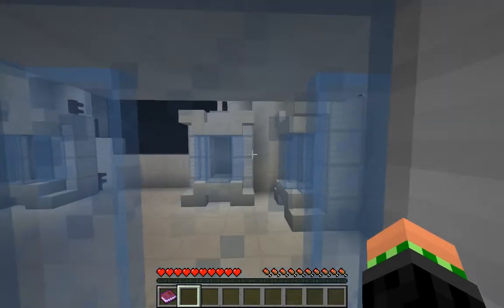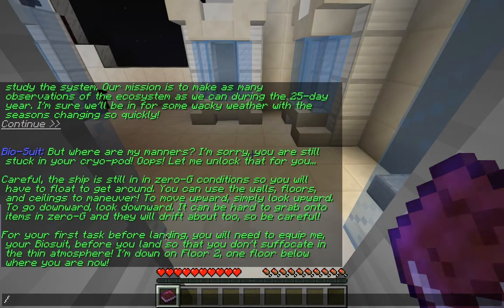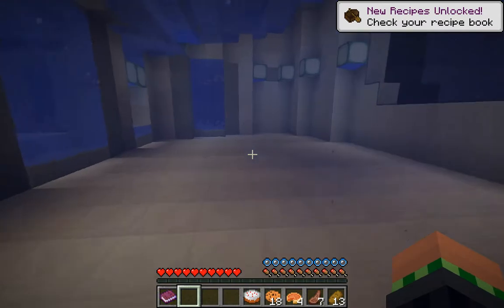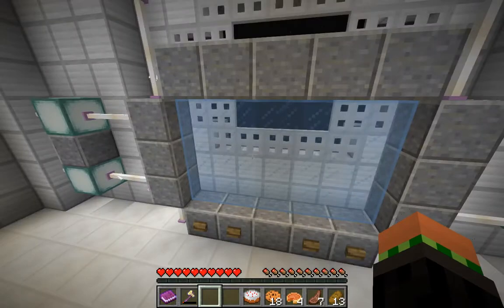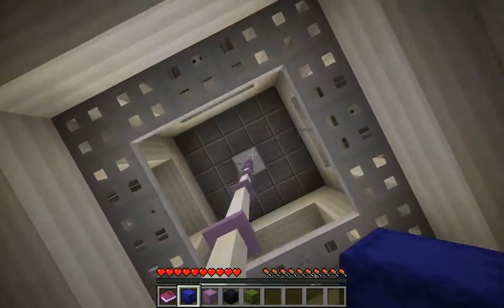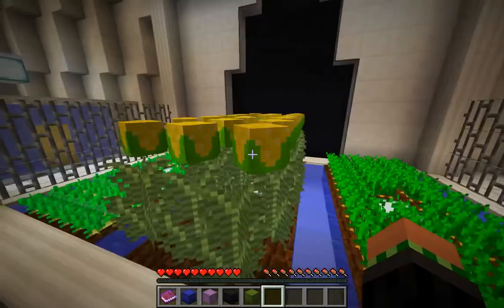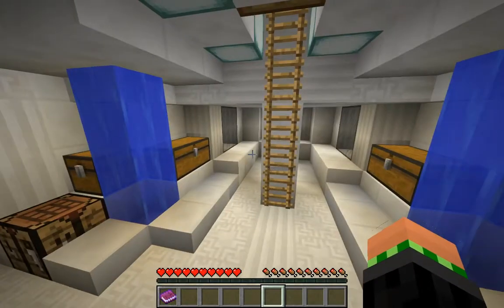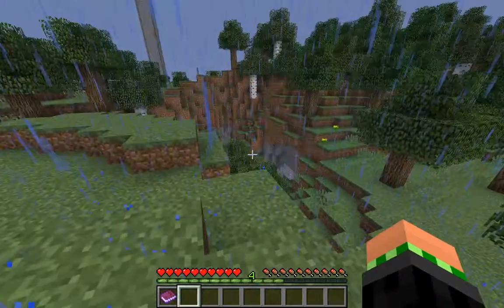Space Expedition to EPIC 204- Ep. 1 : Into the Unknown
Welcome to my new Let's Play series! This is one of my favourite Minecraft adventure maps of all time, made by Danaphanous and the Caplex creative team. In this series, I'll be trying to unravel the mysteries behind the system of EPIC 204. Hope you enjoy!